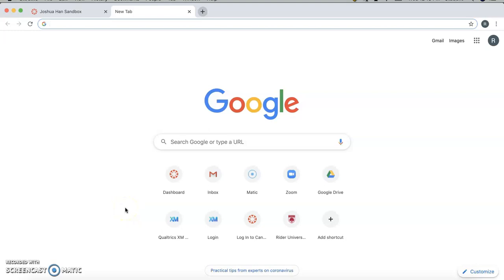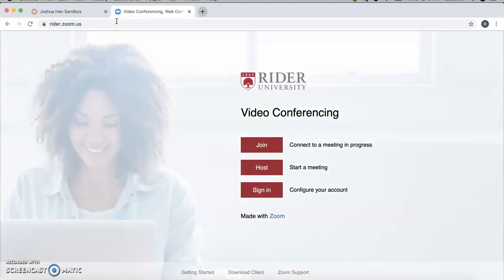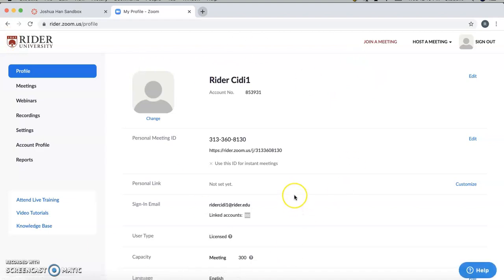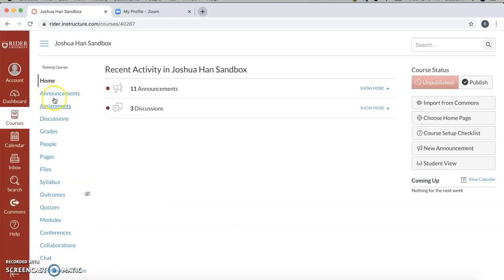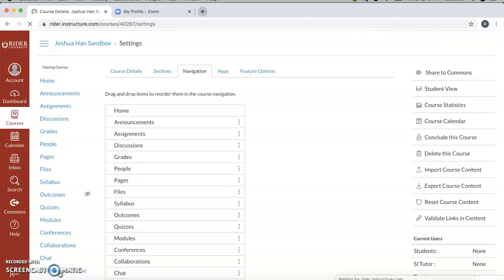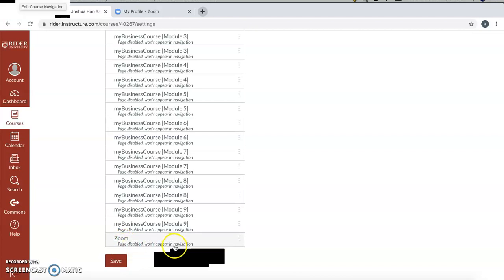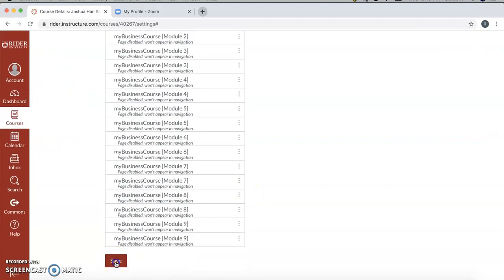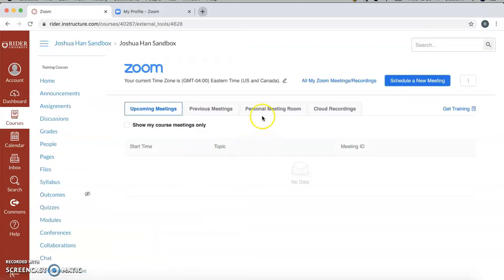How to activate Rider Zoom account and Enable in Canvas